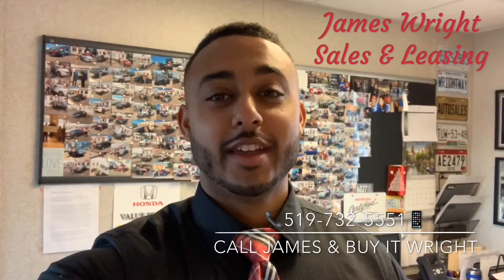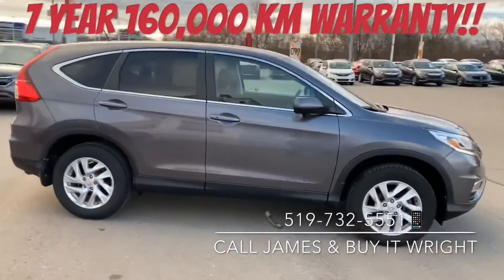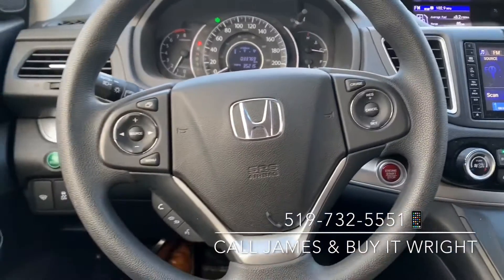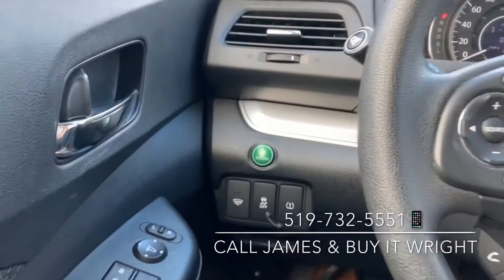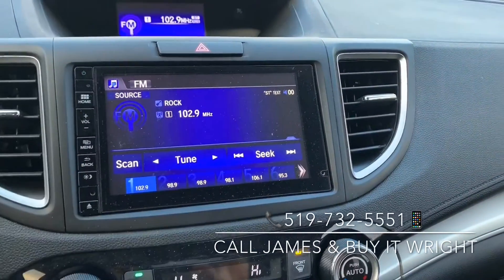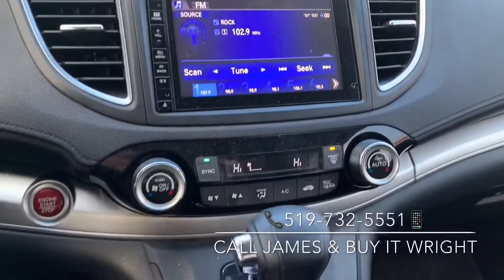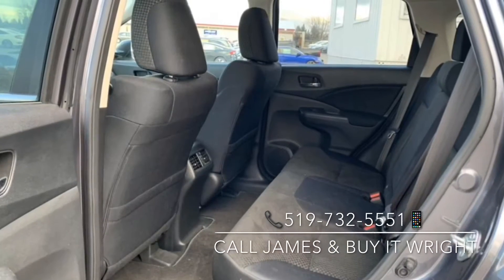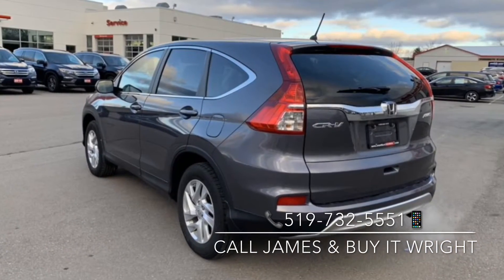2016 CRV EX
💥Low mileage💥 Check out the 2016 CRV EX that just arrived!! Only 33,000 kms ✅ AWD ✅ and coming with a HUGE 7 year 160,000 km warranty‼️ Call or text me direct for details